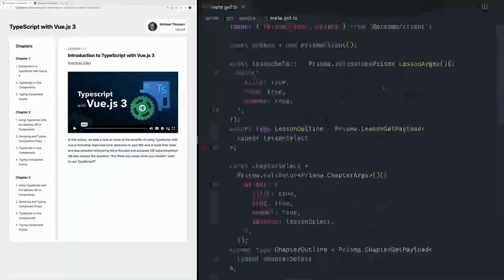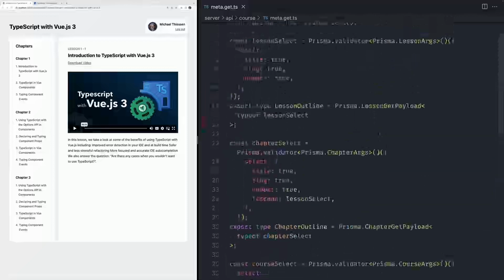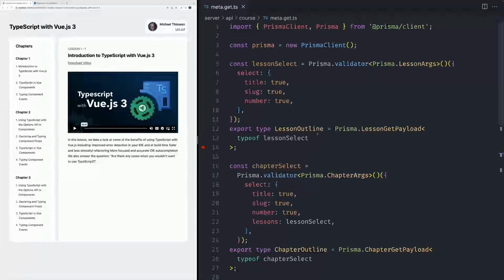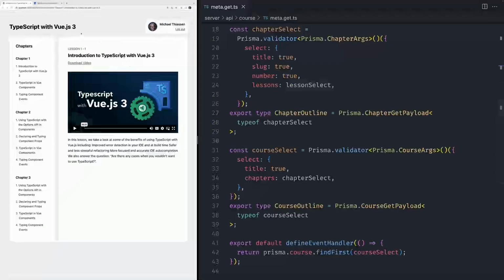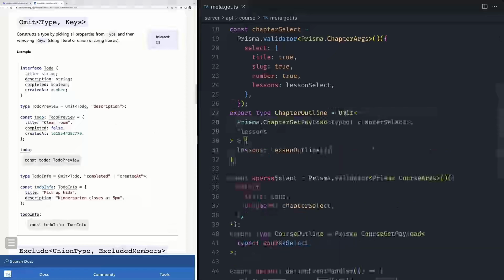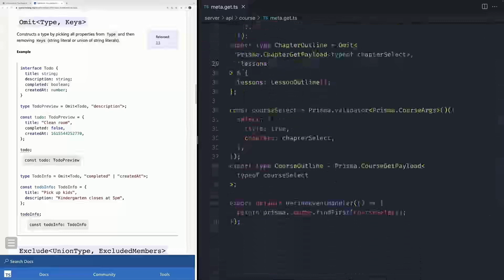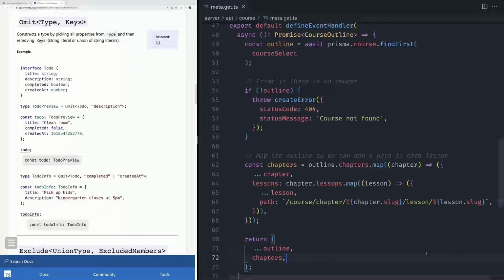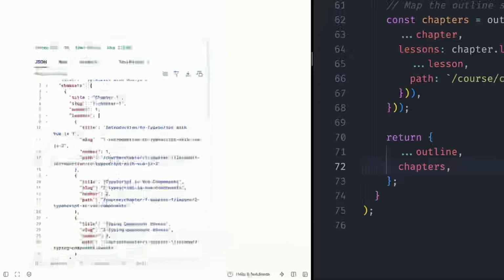6 2 Fixing the Meta Endpoint